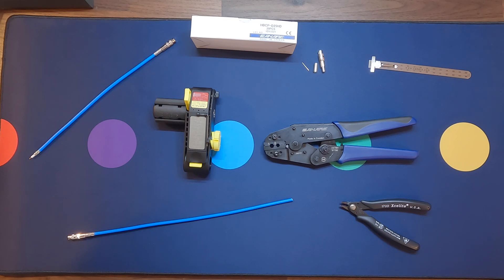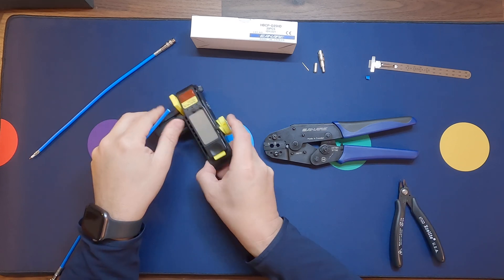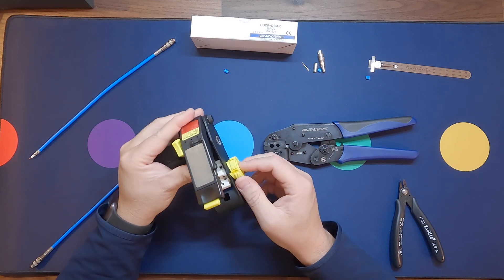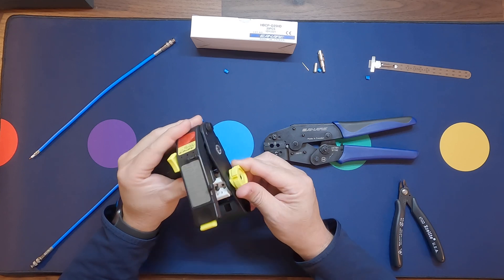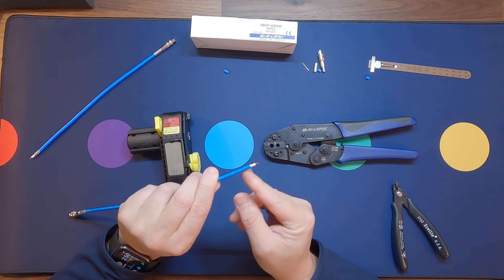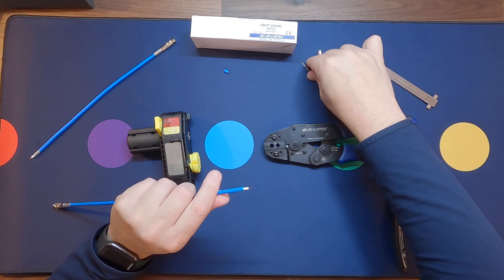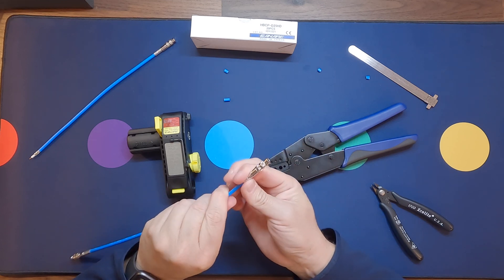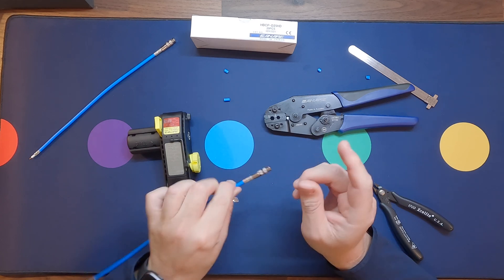Canare Micro-BNC Termination & Crimping Guide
This is a guide on how to properly crimp a micro-BNC to the end of a coaxial cable.

Have a question about our products?